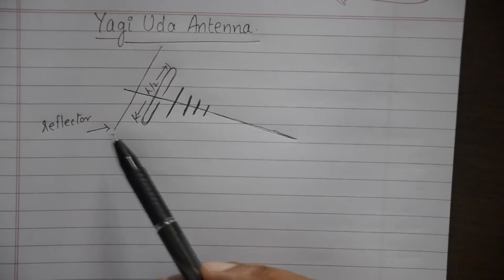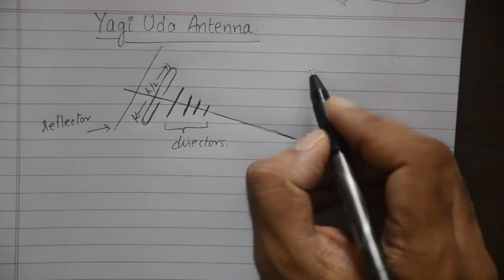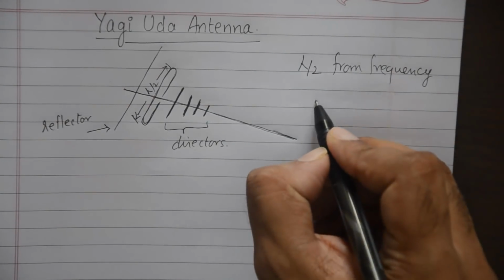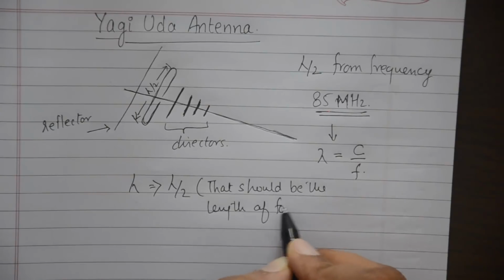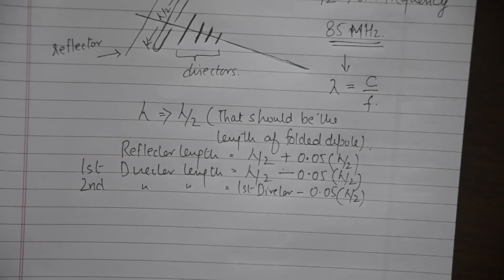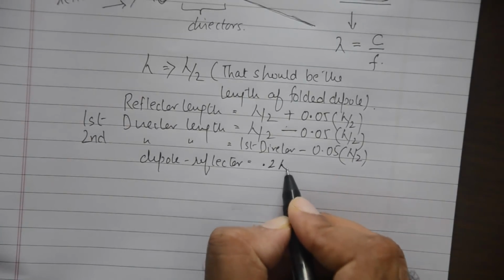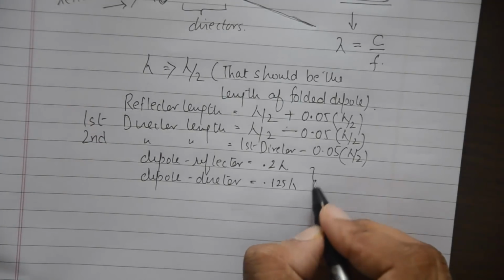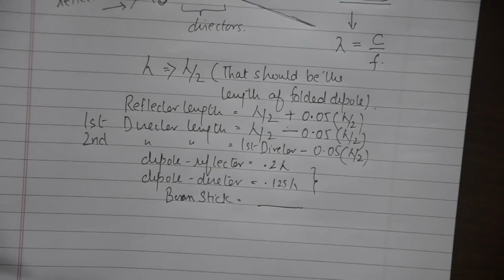Yagi Uda Basic Design and Construction | Easy Antenna Tutorial